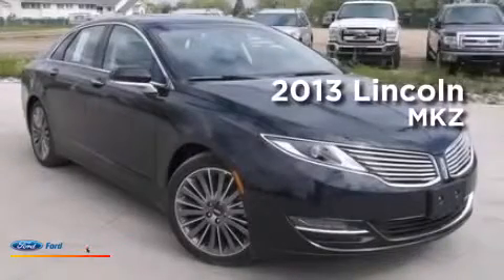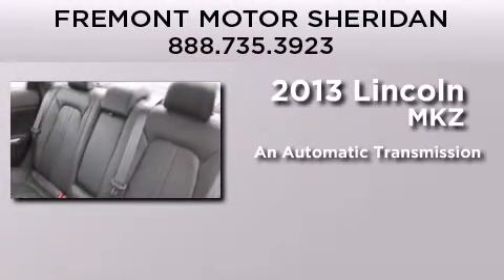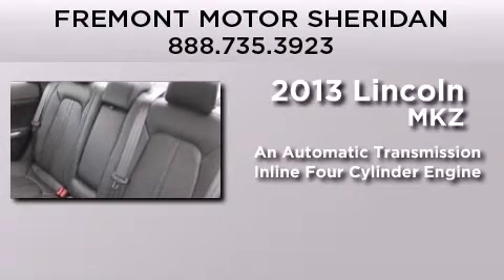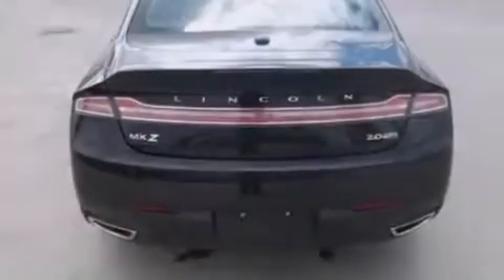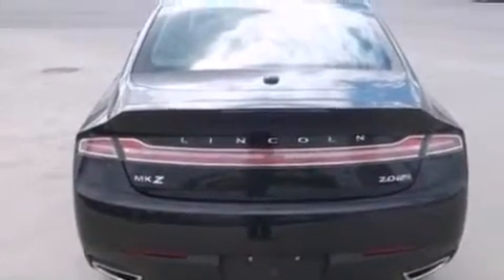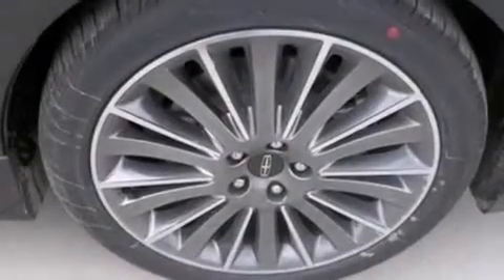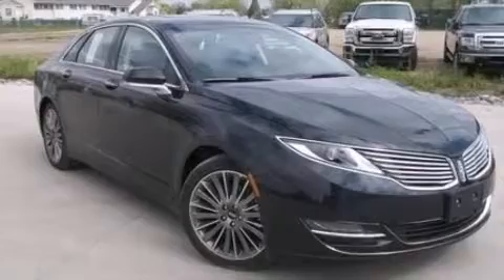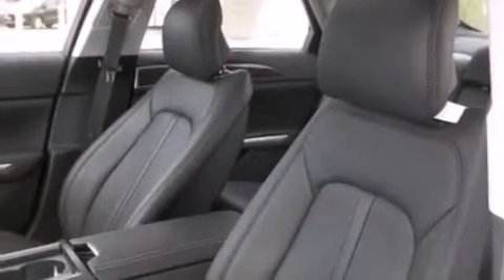2013 LINCOLN MKZ Sheridan WY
We have been honored to serve the Sheridan WY area , we promise that your experience at our dealership will exceed your expectations ! Year : 2013 Make : LINCOLN Model : MKZ Engine : 2.0L I4 16V GDI DOHC TURBO Trans .